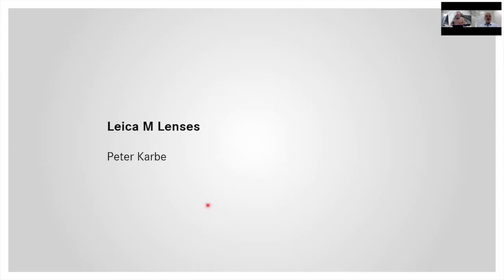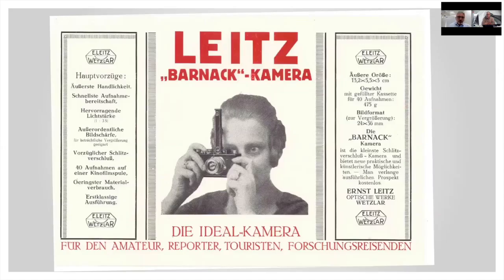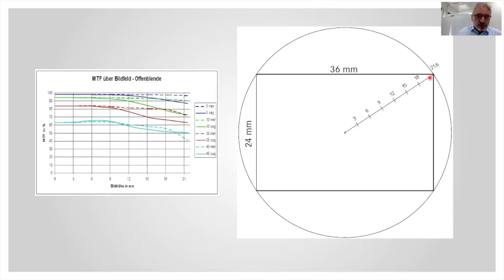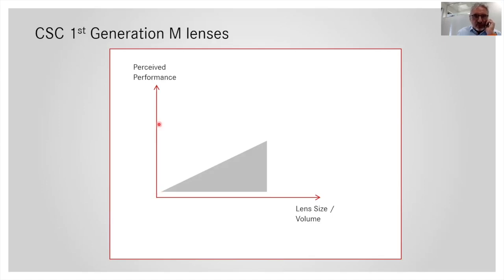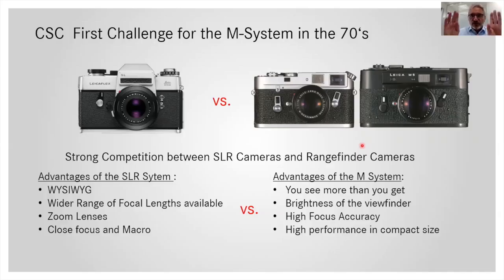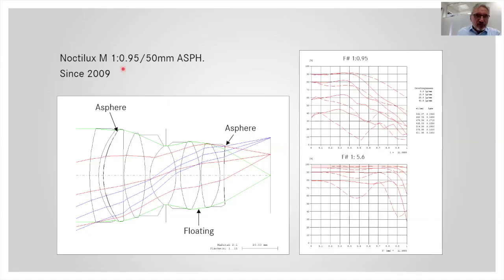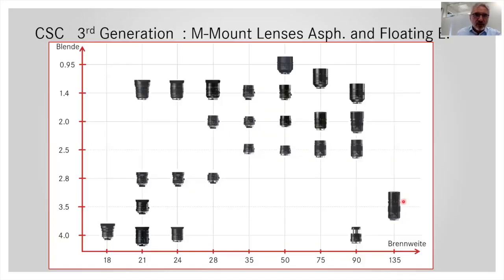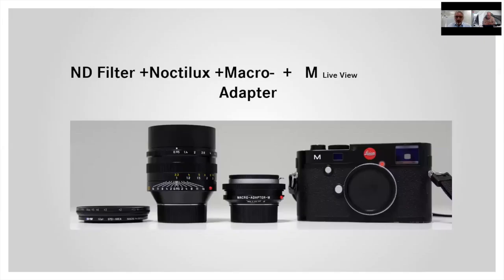Leica M Lens System with Peter Karbe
Peter Karbe is the Head of the Optical Development Department at Leica in Wetzlar, Germany. He is the person who is responsible for developing new lenses in keeping with that elusive and exclusive "Leica Look". In this one-hour webinar presentation Peter shares with us the history of M lens development right up to the current range of M System lenses including the incredible 75mm Noctilux-M f1.25.

This is quite a technical discussion, worthy of playing carefully to absorb all that Peter is saying. It also gives some amazing insights into how lenses are designed and also the incredible attention to detail that goes into the production of Leica M lenses.